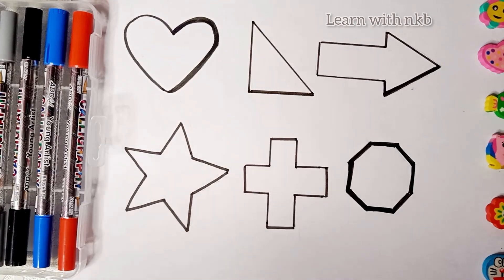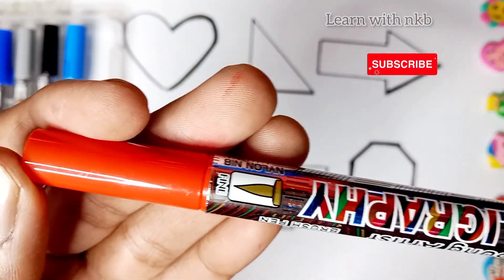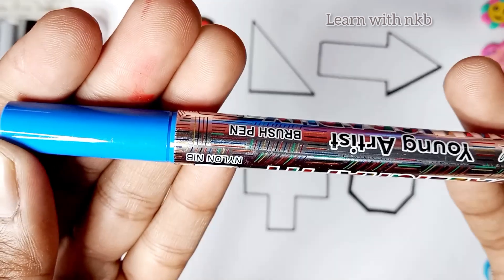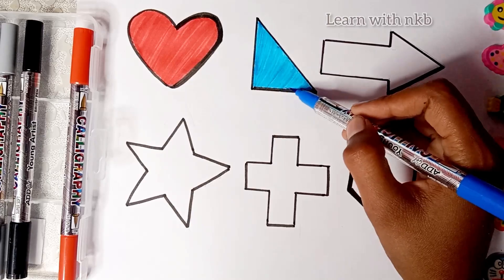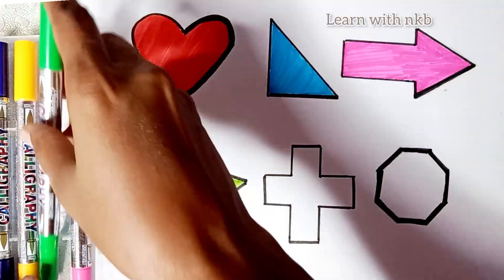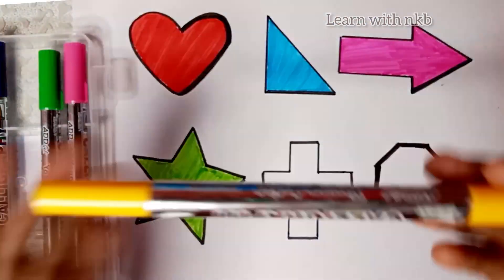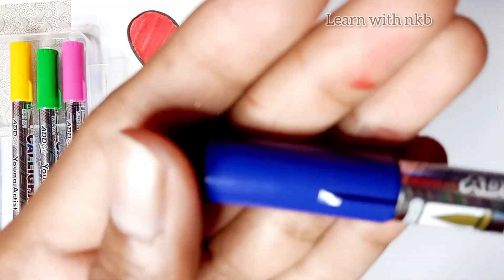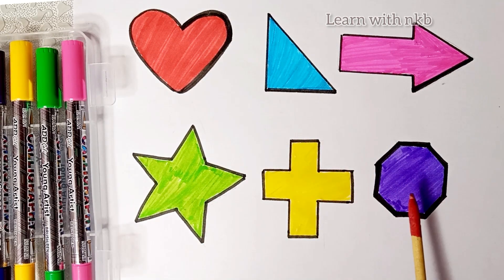Learn Colour Name and Shapes | Colour 2D Shape | How To Draw 2D Shapes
learn colors
shapes song
shapes drawing
shapes song
shapes drawing
learn colors
learn shapes for kids
shapes
learn shapes
educational videos
shapes, learn shapes for kids
learn colors
shapes song
shapes drawing
2d shapes drawing
kids learning
toddler learning
learning for kids
abc song
colors song
colors for children
how to draw triangle
how to draw rectangle step by step
kids learning videos
learn with nkb
how to draw shapes
2d shapes drawing
educational videos
colors for children
learn shapes
toddler learning
kids learning
shapes and colours
educational videos
abc song
colors song
colors for children
learn shapes kids study